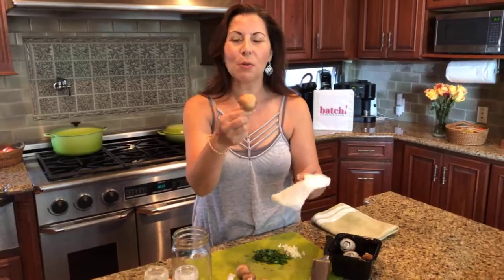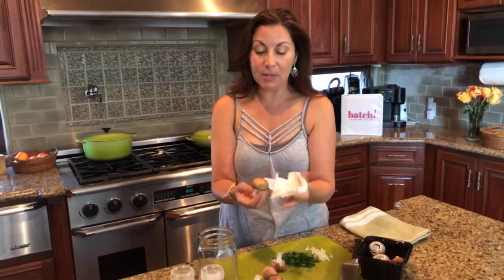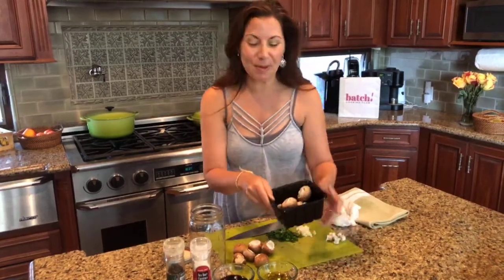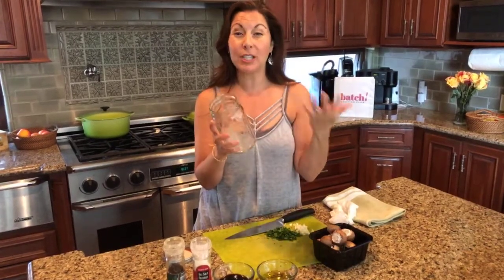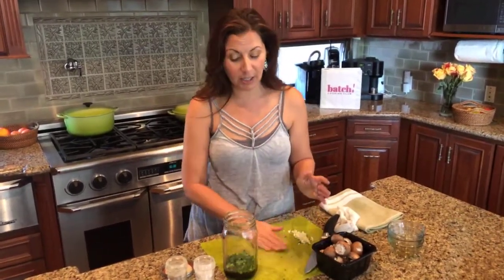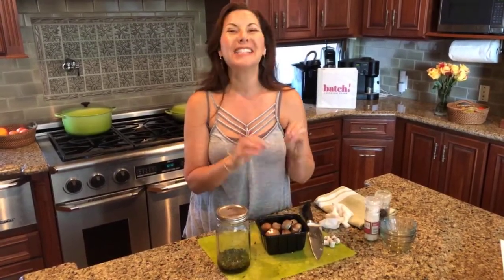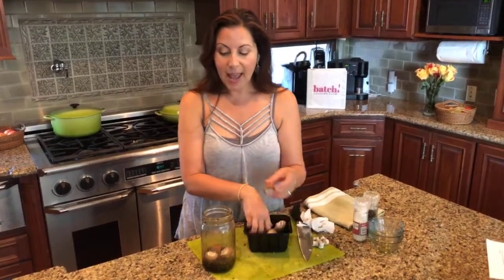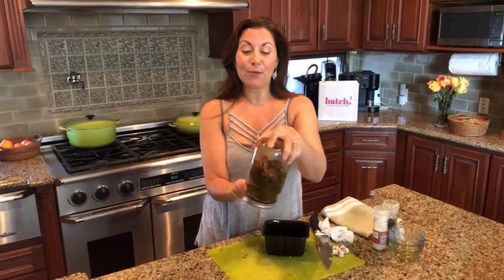Italian Marinated Mushrooms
From antipasto platters and snack boards to casseroles and kebabs, these Italian Marinated Mushrooms are that special ingredient that will take any recipe to the next level.